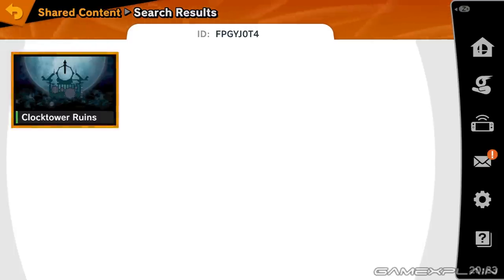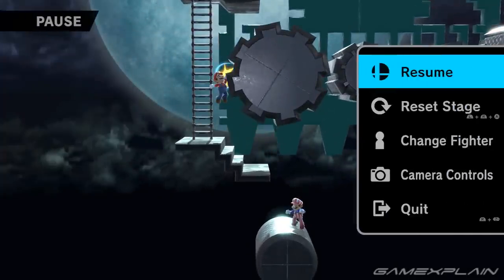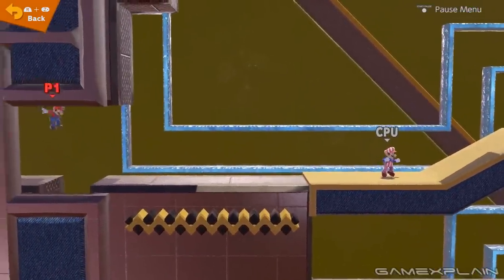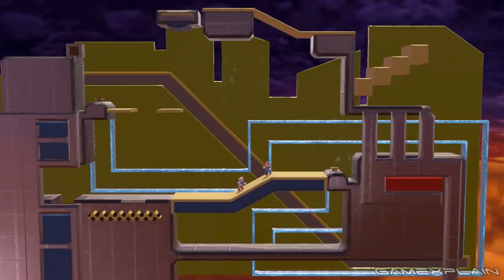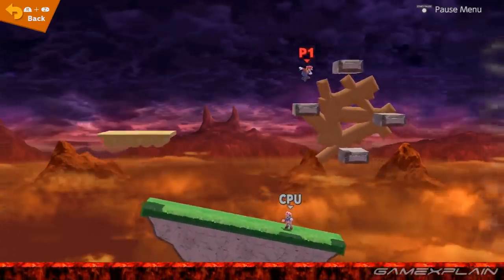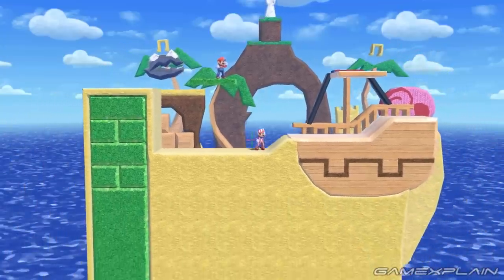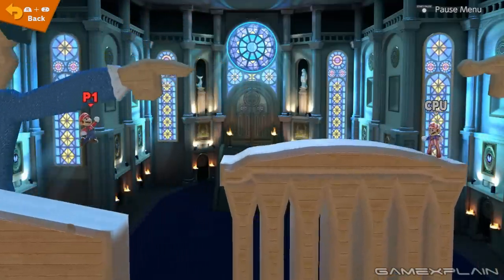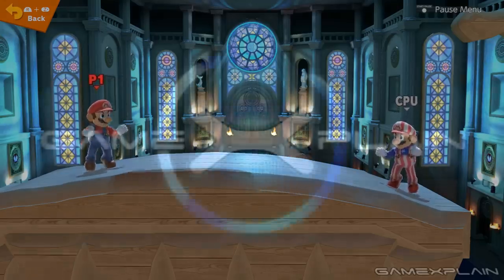5 Awesome Gaming Stages in Smash Ultimate's Stage Builder (Banjo, Sonic 2, Ace Attorney, & More!)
The awesome stages just keep coming thanks to Stage Builder! This time we check out some more gaming-based stages including creations inspired by Castlevania, Sonic 2's Chemical Plant, Super Mario World, Ace Attorney, and Banjo-Kazooie's Treasure Trove Cove! But which is your favorite?

Follow GameXplain!